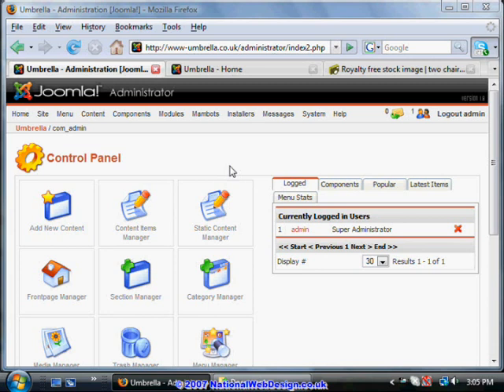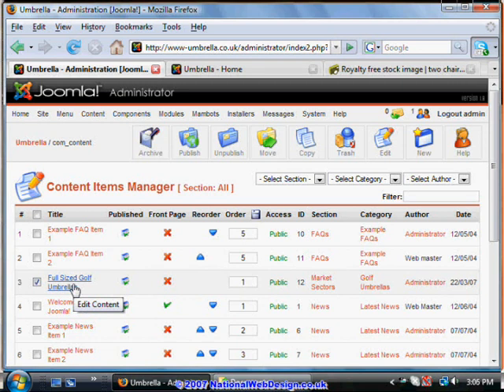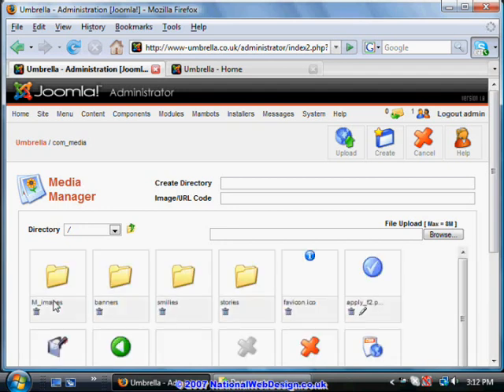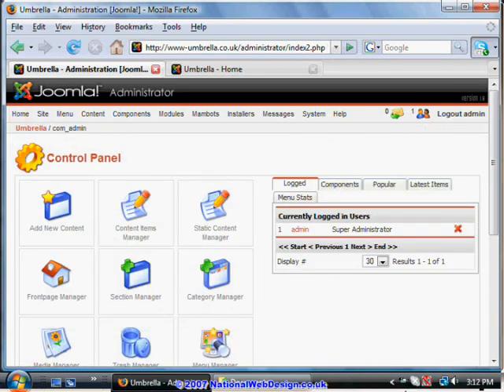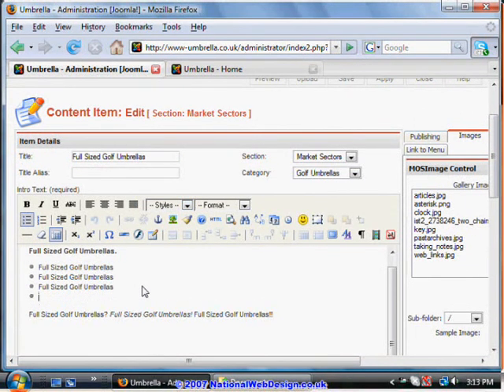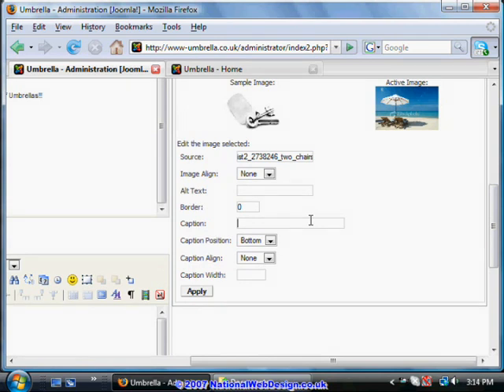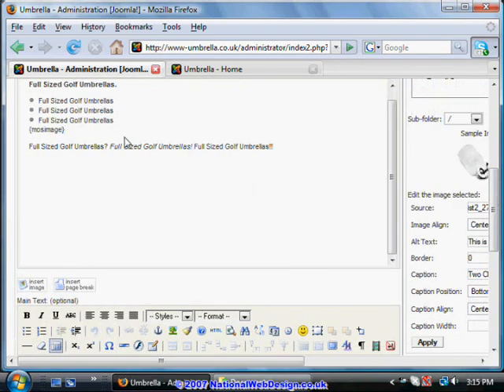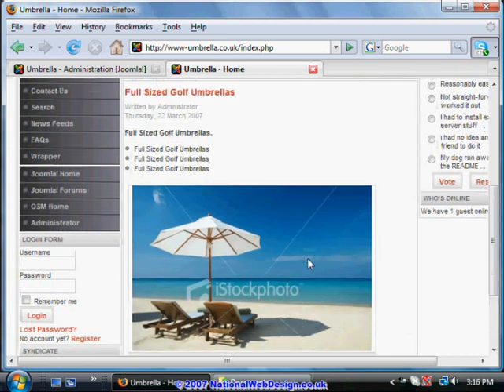Web Design using a Content Management System (part 3 of 6)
Putting Articles on the Front Page and Uploading Pictures to embed in your articles: Making a web site using a Content Management System. A step-by-step web design tutorial using the worlds favorite database driven web design system, Joomla!